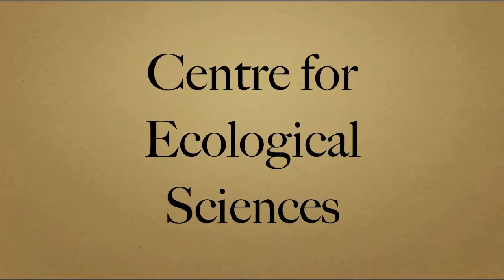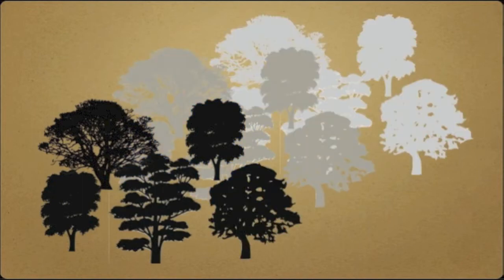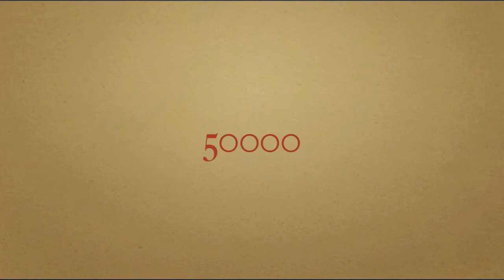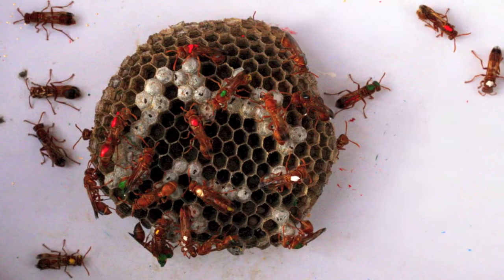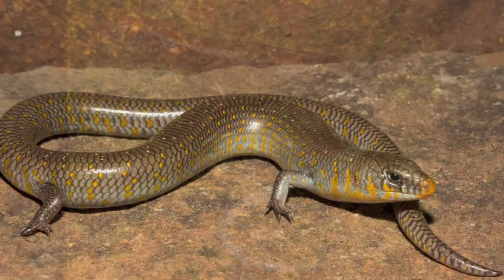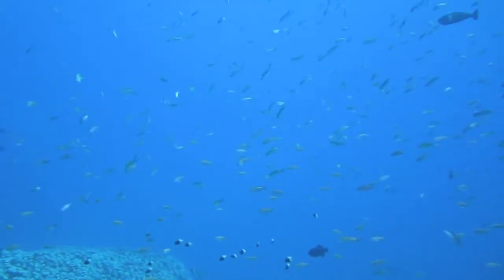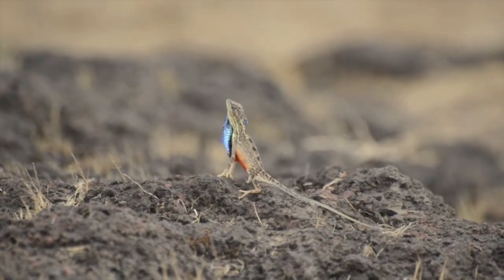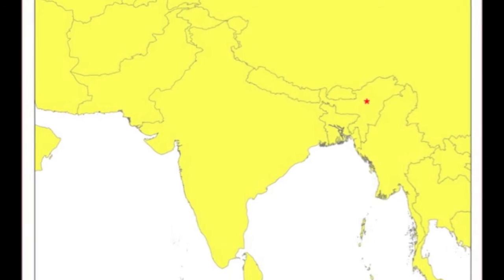Research at Centre for Ecological Sciences - A short film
A short film explaining research in ecology, evolution and behaviour undertaken at the Centre for Ecological Sciences, Indian Institute of Science. It was made for the Open Day 2015 aimed at high-schoolers.

Written, illustrated and directed by: Aparna Lajmi and Viraj R. Torsekar
Narrated by: Maria Thaker

Featured in the documentary (in order of appearance):
Navendu Page
Ramyabala Prabhakaran
Saikat Chakraborty
Aniruddha Dutta-Roy
Varun Torsekar
Diptarup Nandi
Vignesh Vishvanathan
Karpagam Chelliah
Sumithra Sankaran